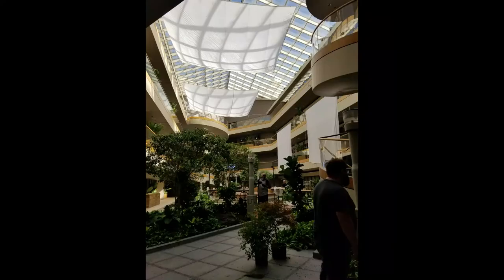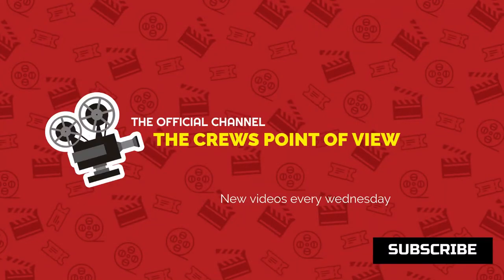A Scorpion Crane - [a movie crane] - NOT A TECHNO CRANE!!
Today we get to play with the BIG BOY TOYS of the Movie and TV industry.

A 30 foot Scorpion Crane. Rigged to a Pettibone that is lifting the Scorpion crane.

Hi Everyone,

This is a video of our rigging grip crew,  Flying a 30 ft. Scorpion (30 ft. arm) up on to a 16 x 16 steel deck, that is almost 16 ft. up in the air.

We get to play with a lot of kool equipment! The Scorpion Crane is great to use in most camera shooting situations. Very versatile crane that can be used almost anywhere. This is a high-end Crane that can do just about everything you need when shooting a Film or Television Show.

If you didn't get a chance to check out these videos, Click on them AFTER you watch this video!!

I'm a small channel trying to grow and that's where our subscribers, you guys can help us grow!!. I need to know what you want to see or know about the TV and Film industry?